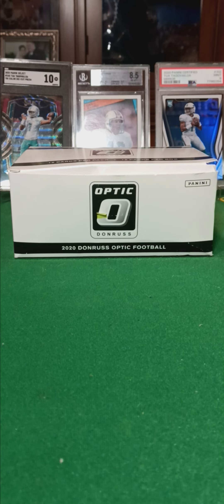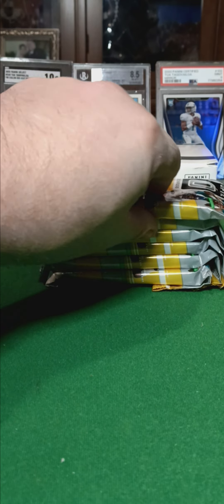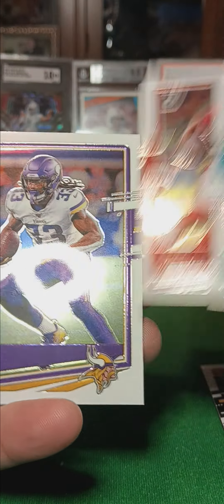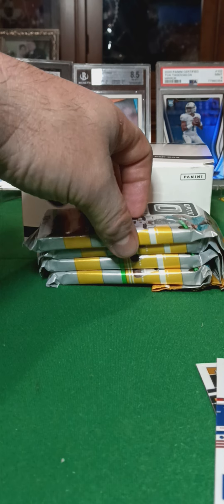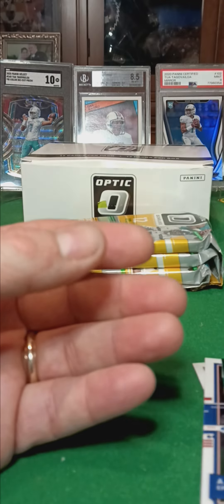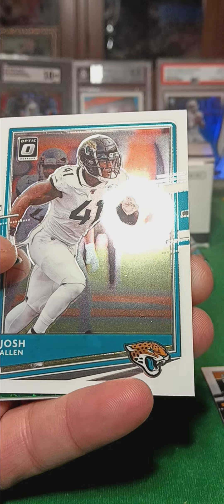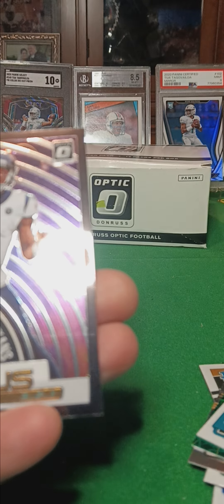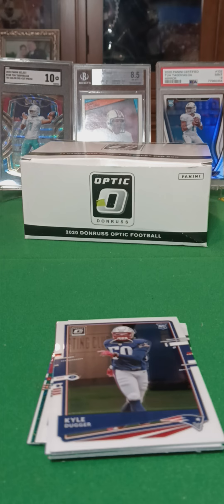2020 Donruss Optic Football Fat Pack Box Break 1 of 2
Football Optic Fat Pack Box 2 parts. 1 of 2